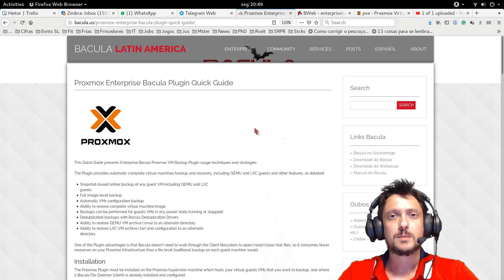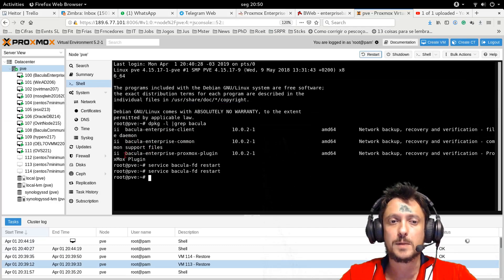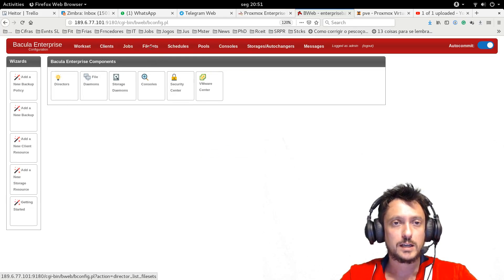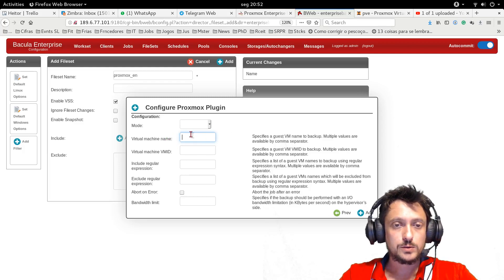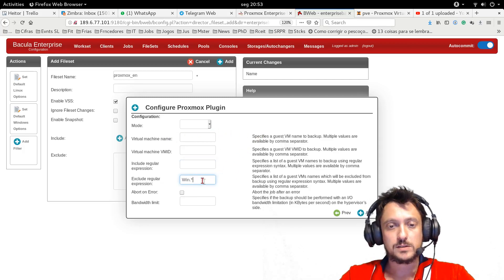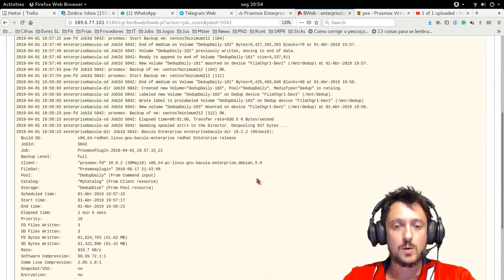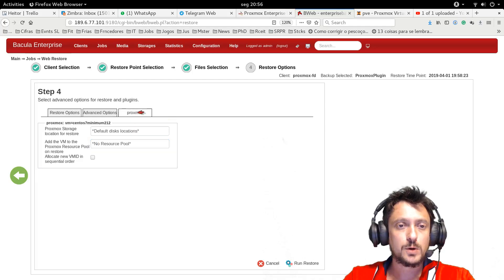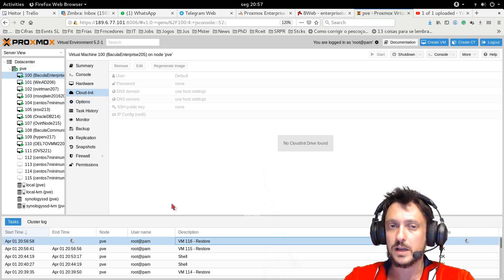EBacula Proxmox VM Backup Plugin (English)